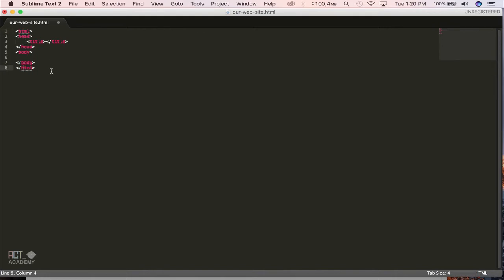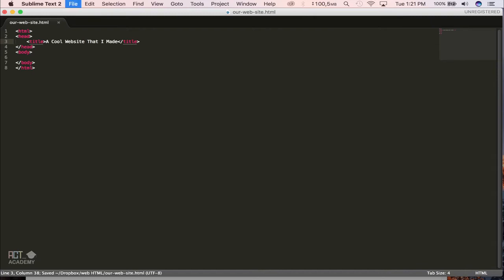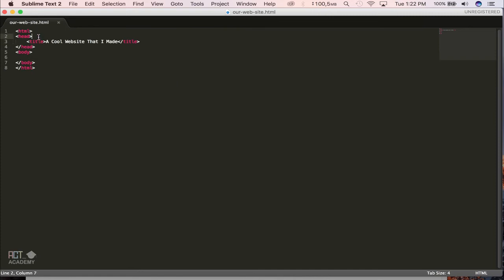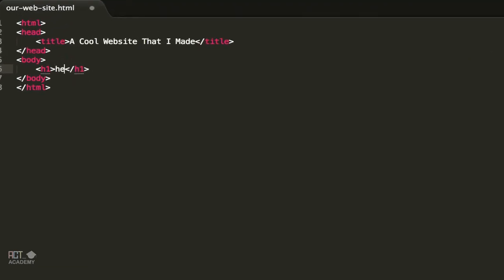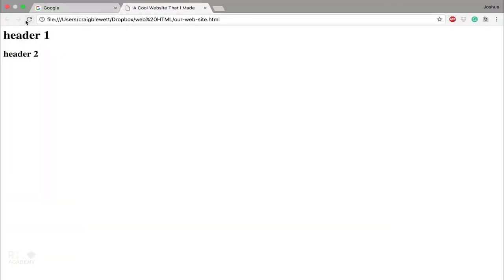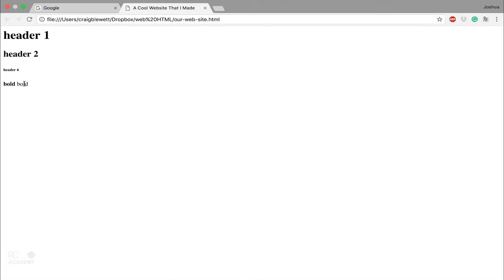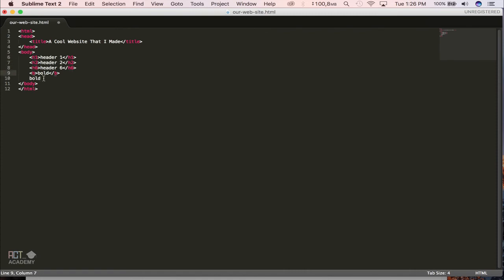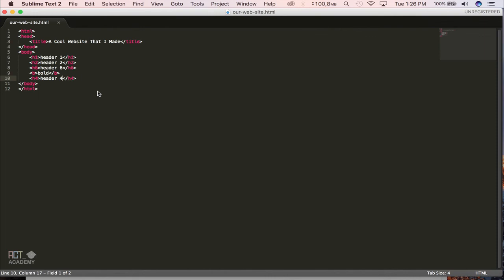05 HTML Tags